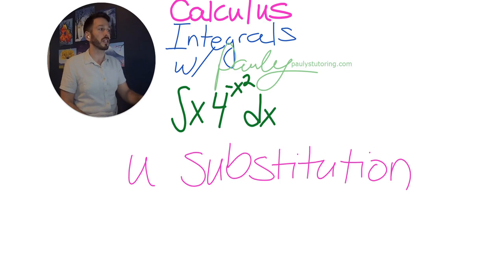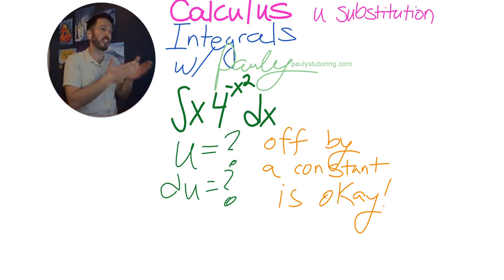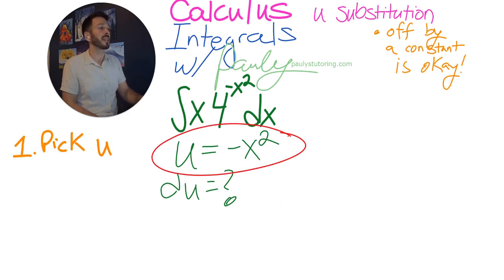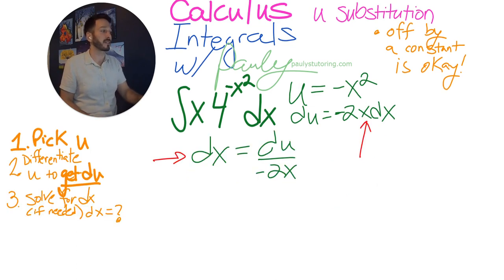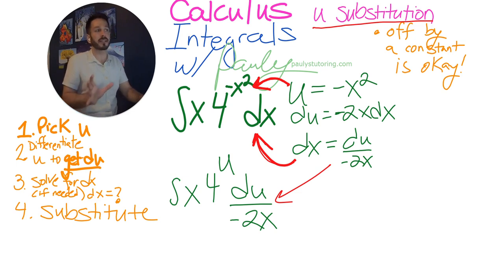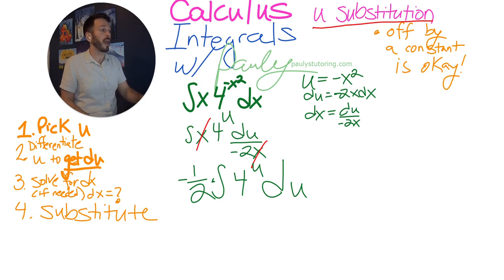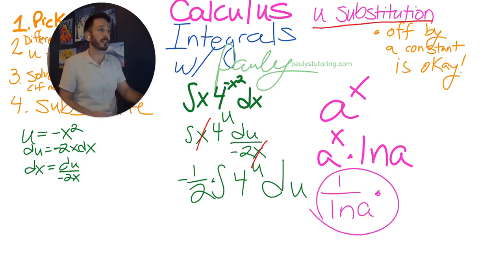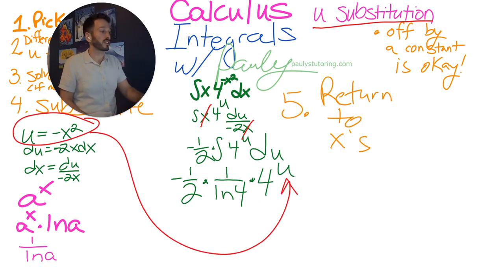Integrals with u substitution - calculus